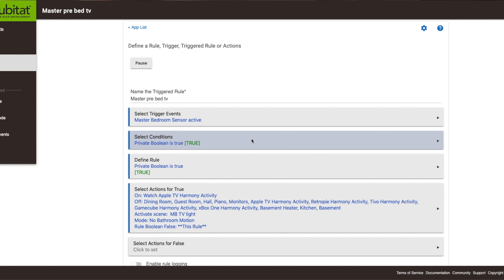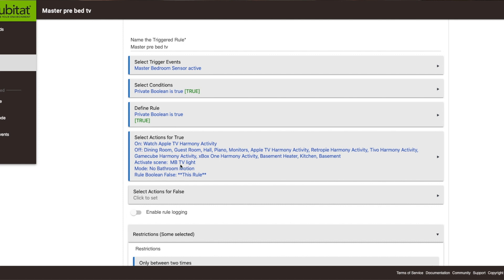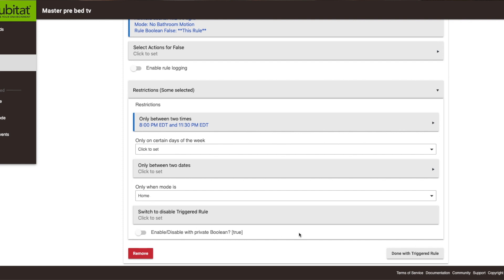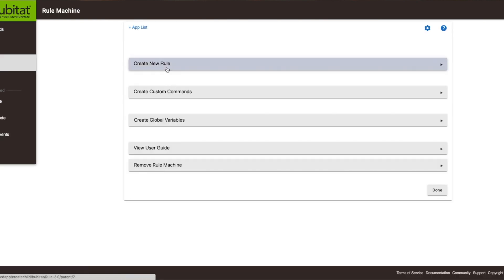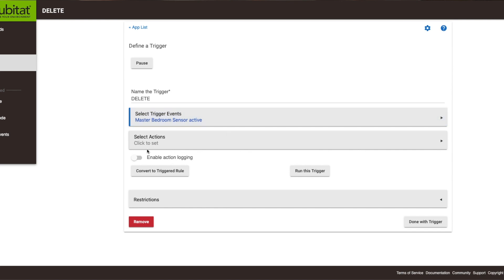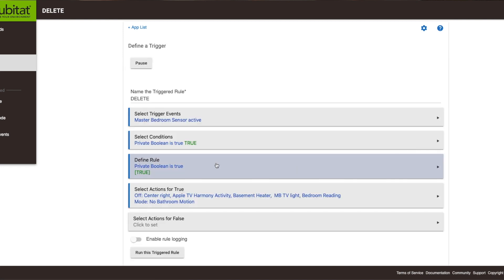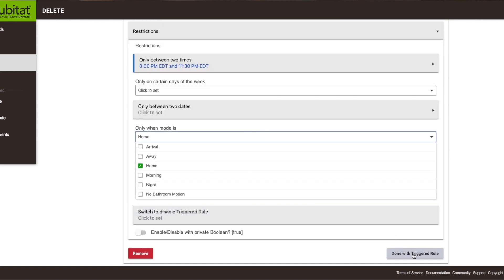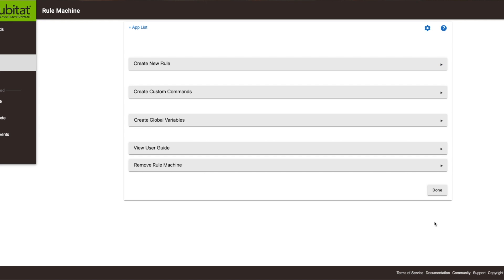How to create a 1 time rule in hubitat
Todays video I show you how to create a rule that will run only once/day.  I will use a private boolean value to turn off my motion sensor after that rule runs and then reset the boolean value so it works the next day.